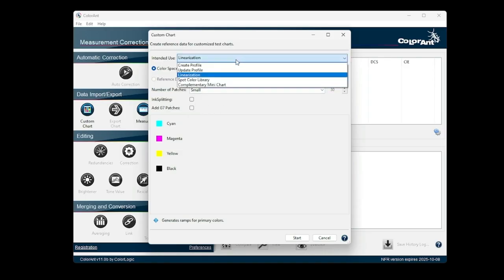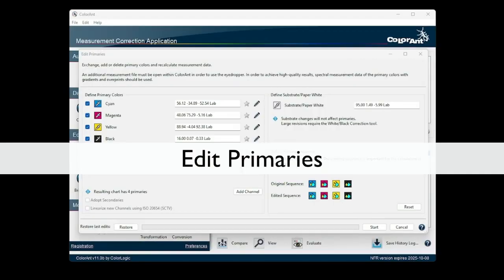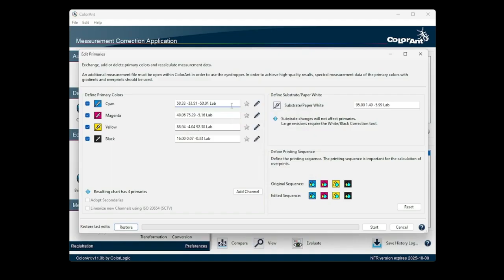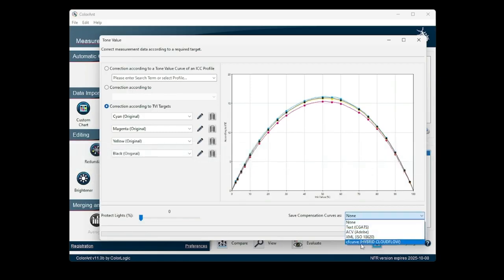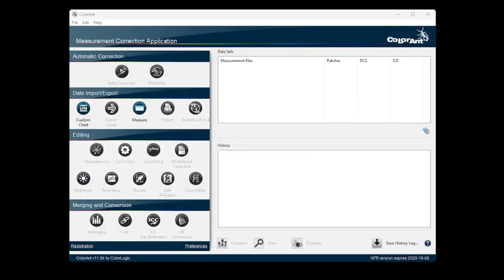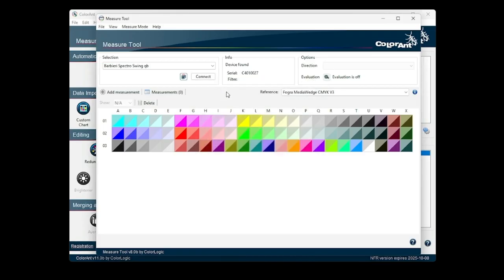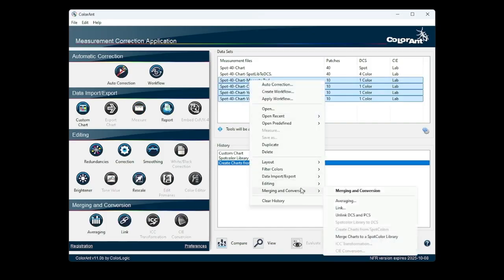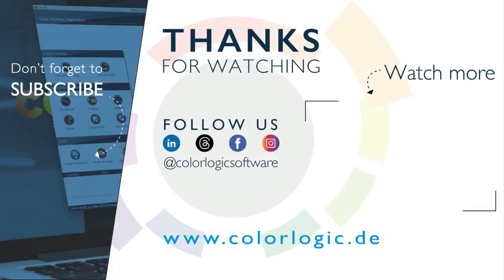Представяне на ColorLogic ColorAnt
ColorAnt версия 11 повишава ефективността на процес за постигане на точност в цветовете, въвеждайки усъвършенствани функции за специалистите в управлението на цвета.
Улеснено създаване на тестови карти
Настройки на плътността на основните цветове

Софтуерът ColorAnt на производителя ColorLogic за измерване на цветови проби и подготовка на данни за профилиране за печат e създаден за повишаване точността на цветовото съответствие.